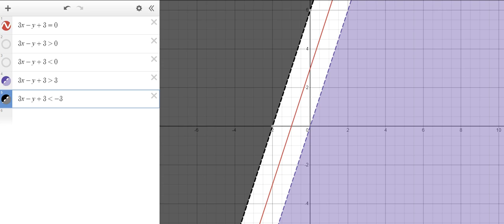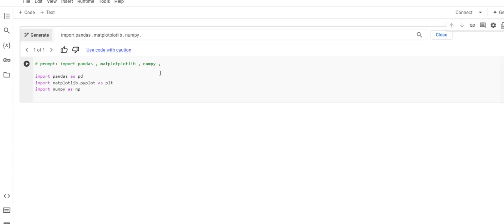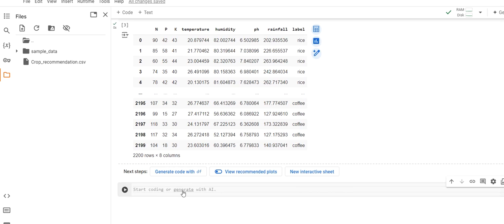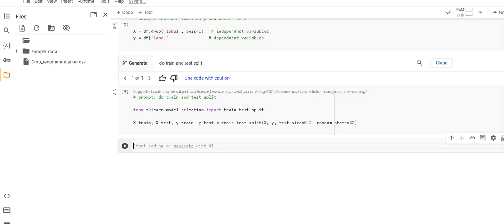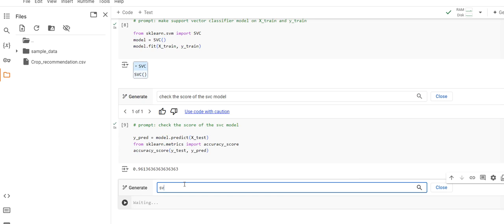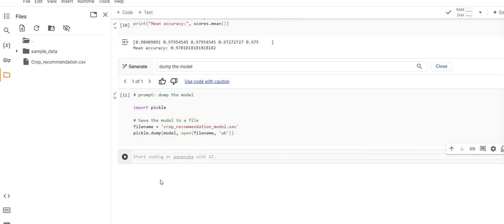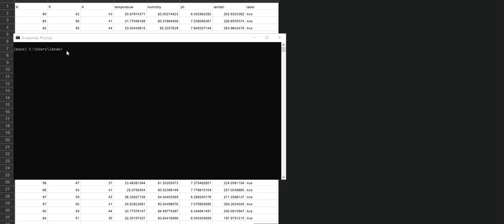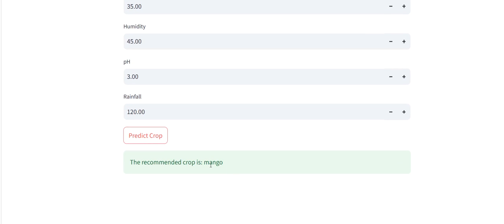Build a Crop Recommendation System in 12 Minutes Using SVM and Python with Gen AI!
In this video, we demonstrate how to build a Crop Recommendation System using the SVM algorithm in Python! 🎯 We Walk you through the entire process, from writing the Python code with the help of Generative AI to developing a working app in just 12 minutes! 🚀 Perfect for beginners and enthusiasts looking to dive into AI in agriculture.

Learn how to leverage machine learning to predict the best crops based on factors like soil, weather, and more! 🌾👨‍🌾